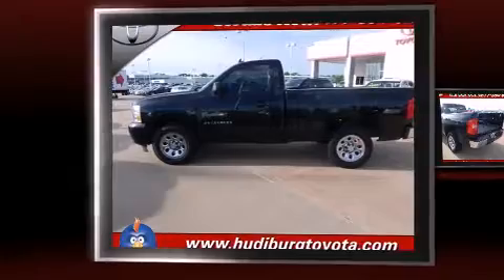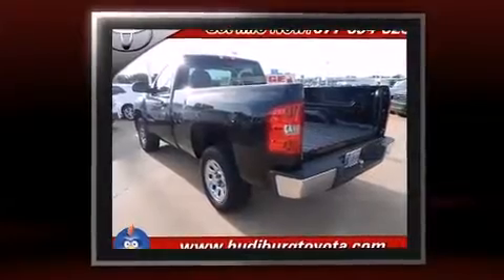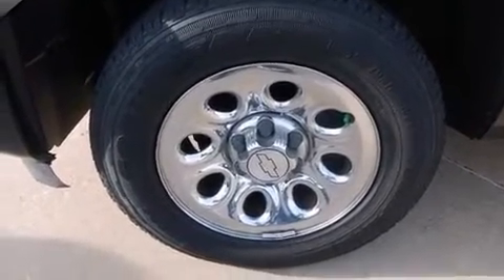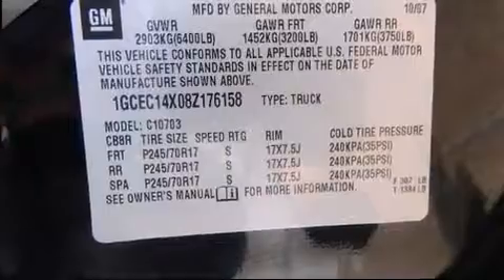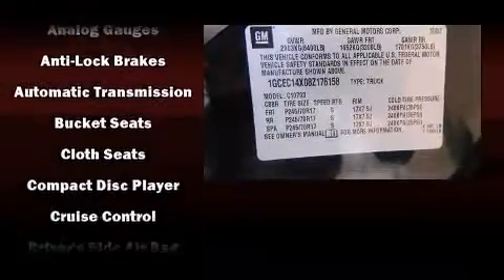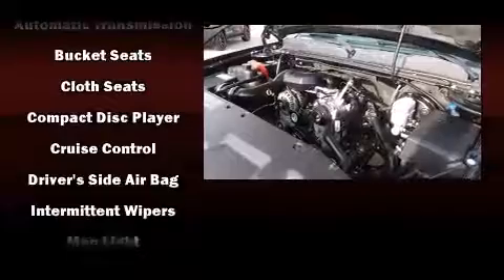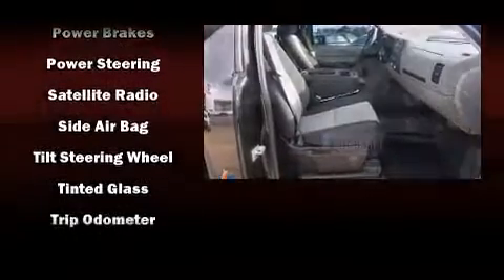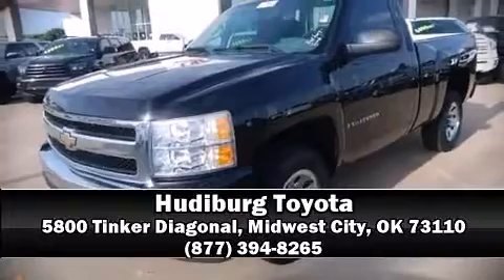2008 Chevrolet Silverado 1500 Work Truck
Hudiburg Toyota
5800 Tinker Diagonal

Introducing the 2008 Chevrolet Silverado 1500. Smooth gearshifts are achieved thanks to the refined 6 cylinder engine, providing a spirited, yet composed ride and drive. All of the premium features expected of a Chevrolet are offered, including: a tachometer, variably intermittent wipers, a rear step bumper, fully automatic headlights, tilt steering wheel, an overhead console, and much more. Safety equipment has been integrated throughout, including: dual front impact airbags with occupant sensing airbag, ignition disabling, onStar, and ABS brakes. A Carfax history report provides you peace of mind by detailing information related to past owners and service records. You will have a pleasant shopping experience that is fun, informative, and never high pressured. Stop by our dealership or give us a call for more information.